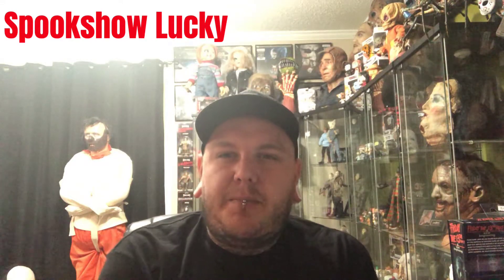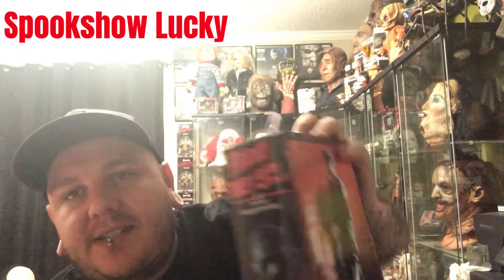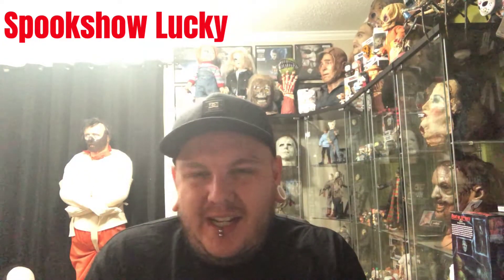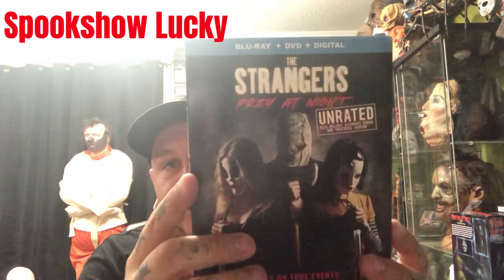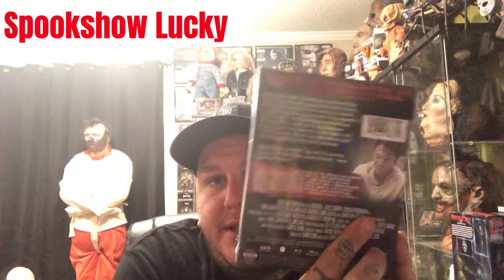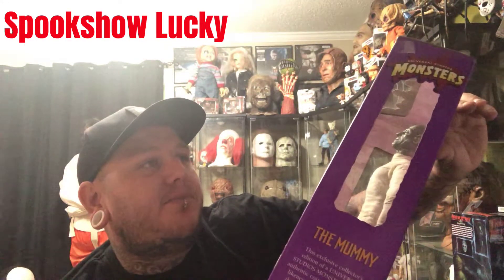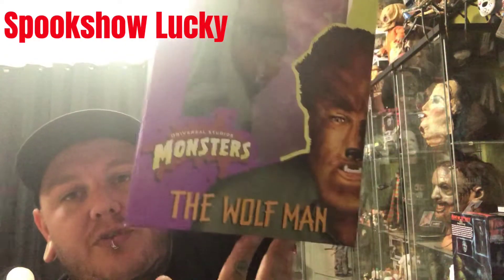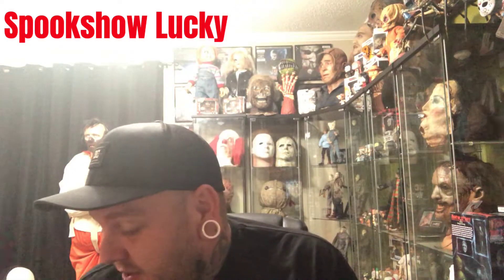Horror Haul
Check out some new items I got in today! Mail day + a decent hunt pickup!